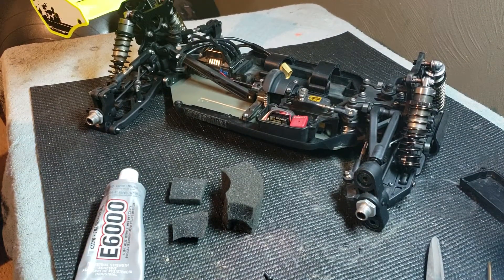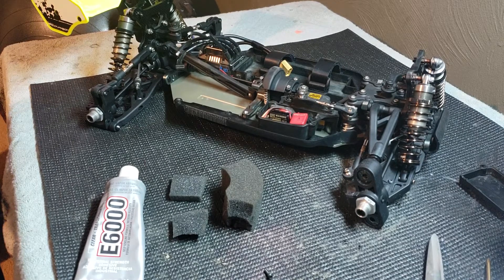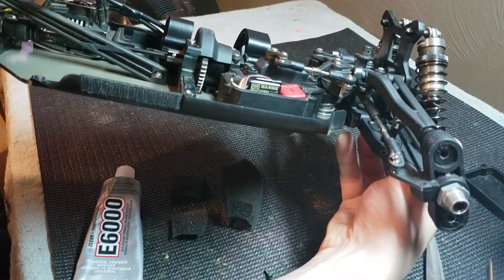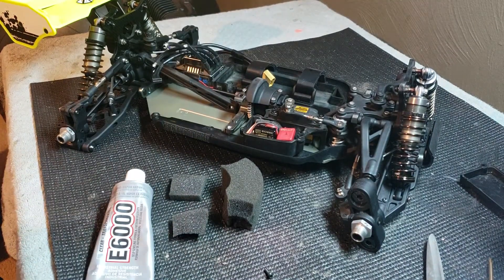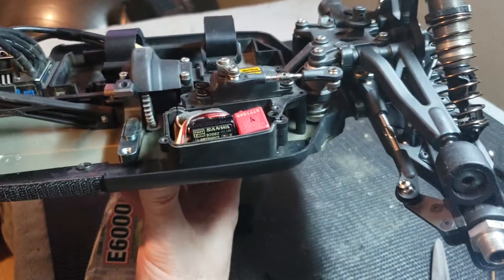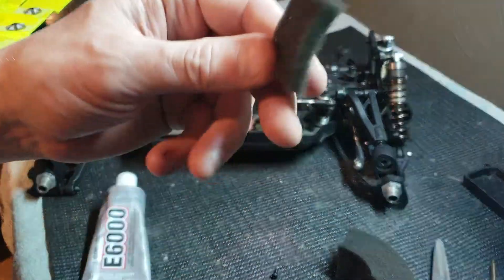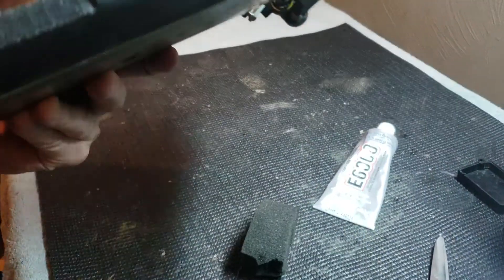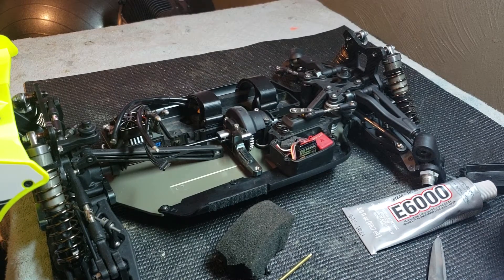RC Quick Tip #8: Electronics Mounting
How I prefer to mount my electronics, what adhesives to use, and securing the things inside your receiver box.